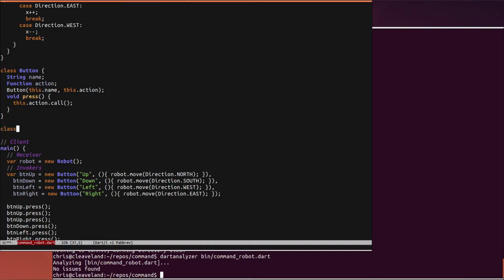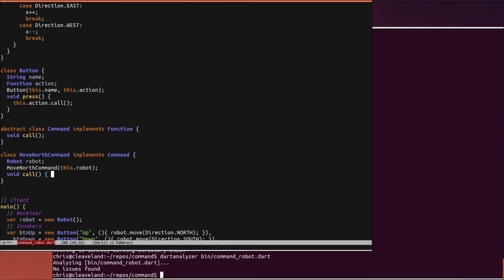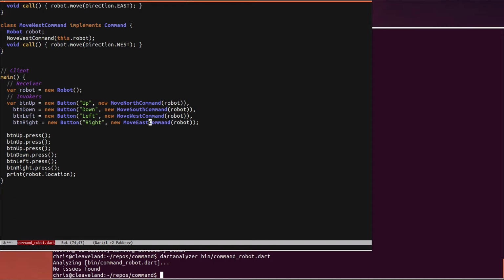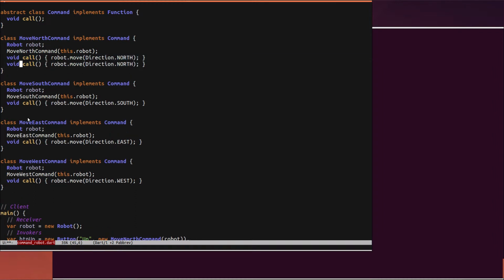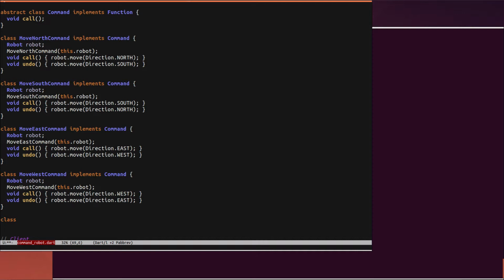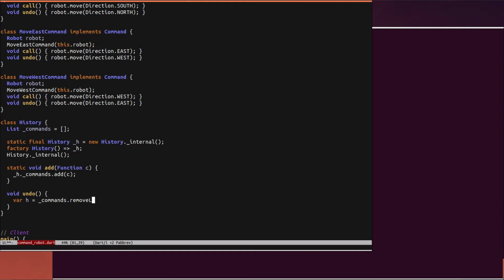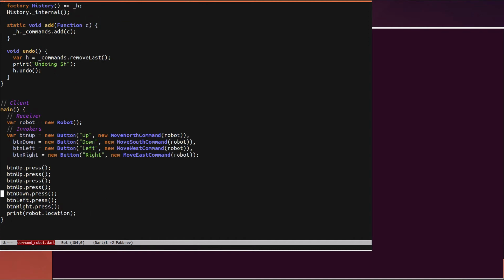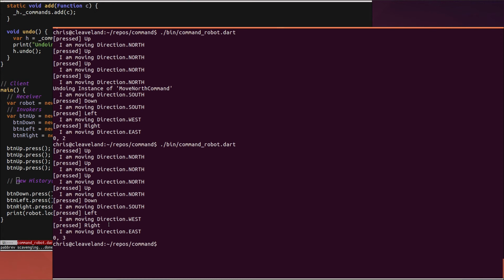Design Patterns in Dart: Command Undo (Rough Cuts)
Continuing to experiment with what a Design Patterns in Dart video series might look like. This explores the command pattern's powerful undo applications.